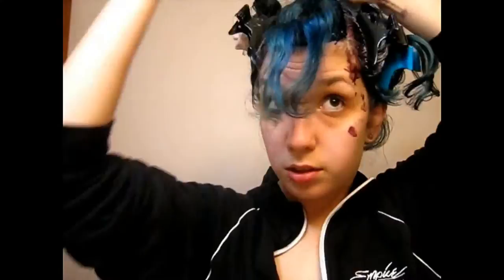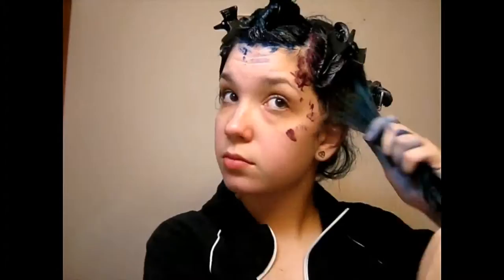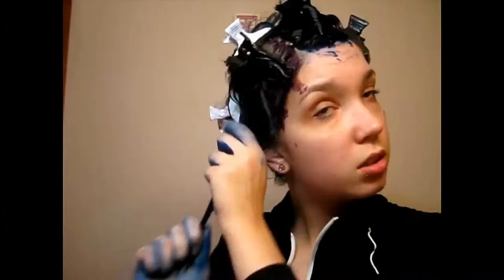DIY Pinwheel Color Technique| ZinaRae